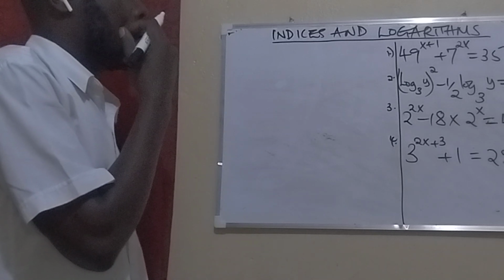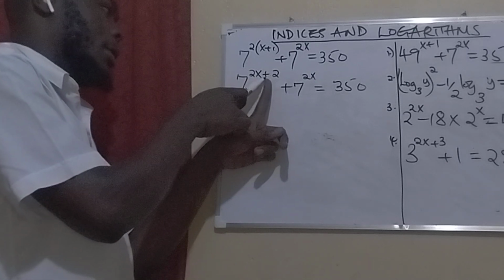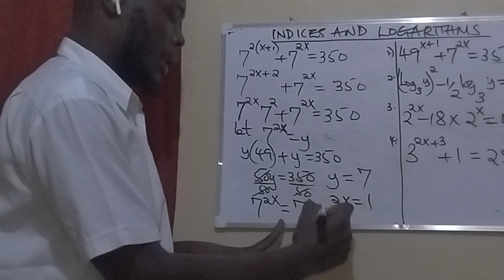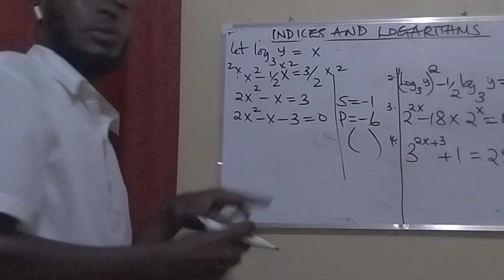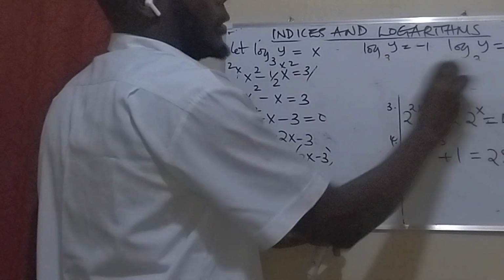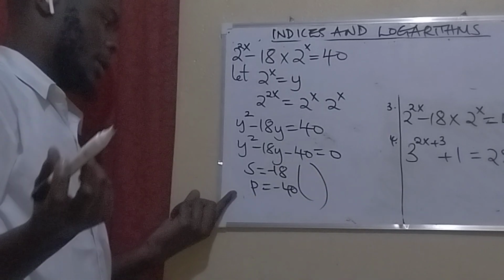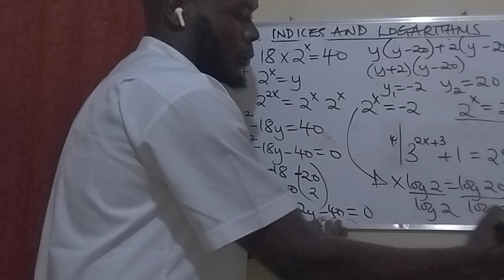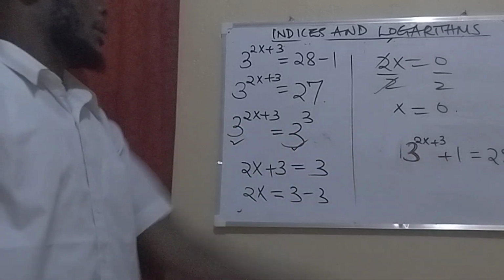INDICES AND LOGARITHMS (@vansikmaths )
Example questions on indices and logarithms and their solutions